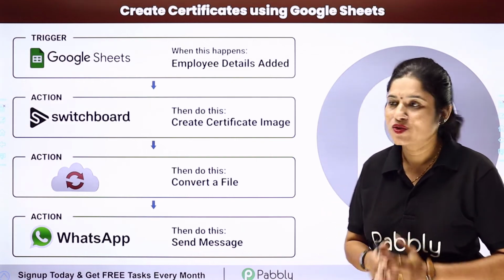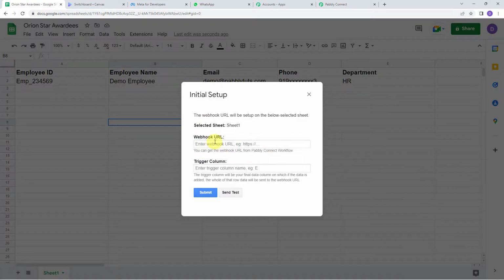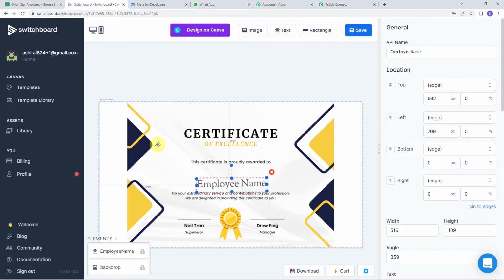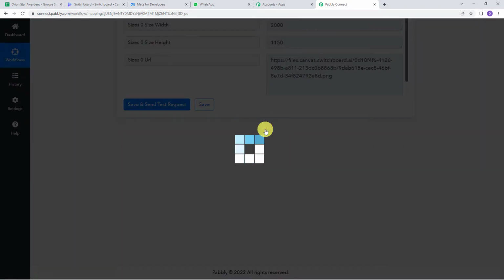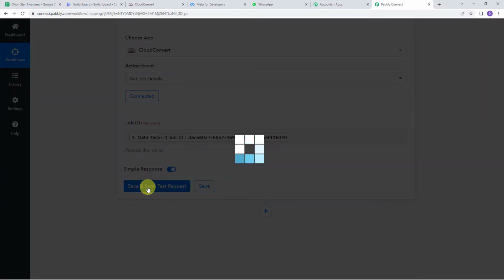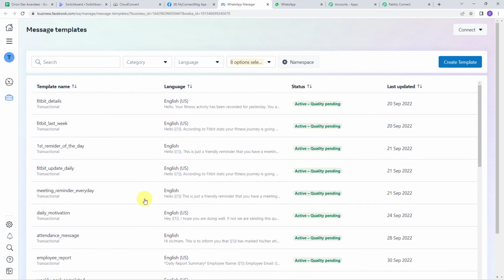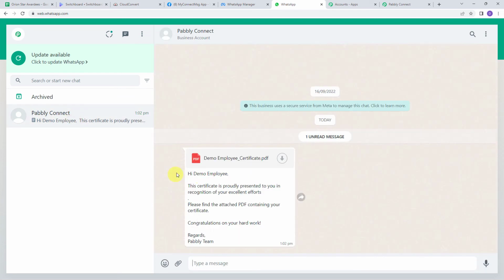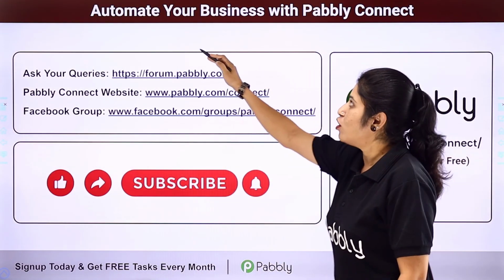How to Create Certificates using Switchboard Canvas - Google Sheets, Switchboard Canvas & WhatsApp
In this video, we will learn how to create certificates using Switchboard Canvas

Here, we're going to integrate Google Sheets, Switchboard Canvas & WhatsApp. So when a new spreadsheet row is added, it will automatically create certificates using Switchboard Canvas and send a message on WhatsApp.

Google Sheets, Switchboard Canvas & WhatsApp automation can be done with the help of Pabbly Connect software.